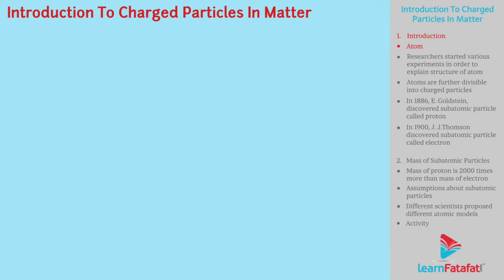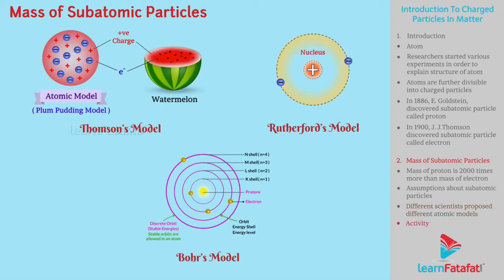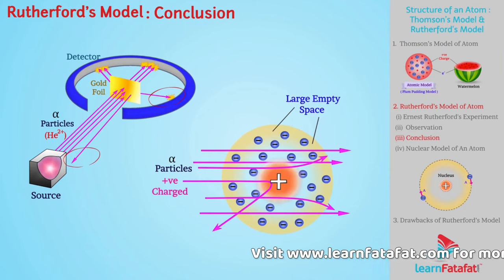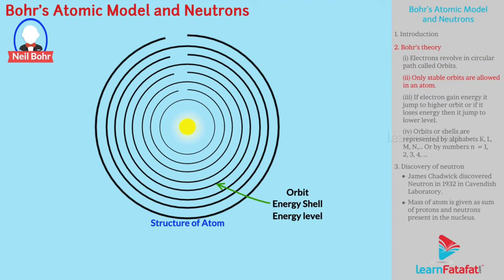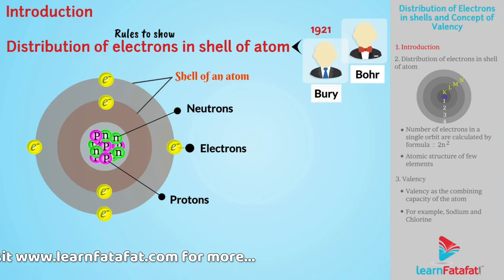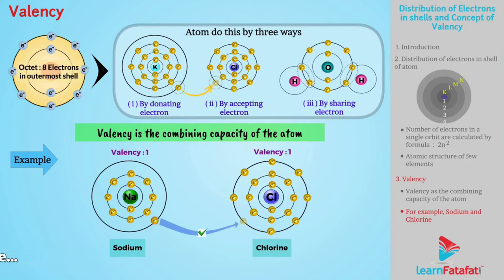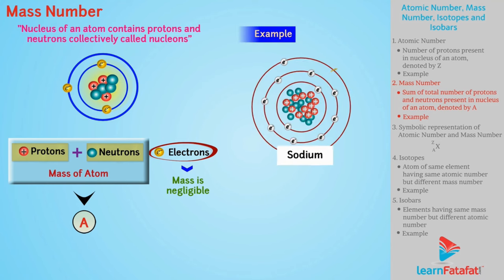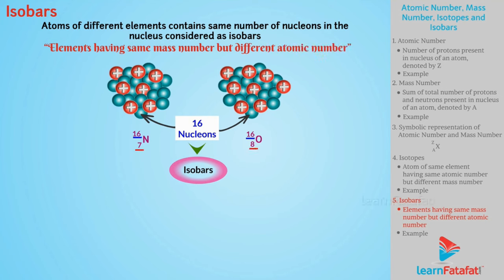Class 9 Chapter 4 Structure of Atom OneShot in 20 minutes!!! - LearnFatafat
Enjoy learning with LearnFatafat !!!

Learn Class 9 Chapter 4 Structure of Atom OneShot in 20 minutes !!

Copyright@learnfatafat